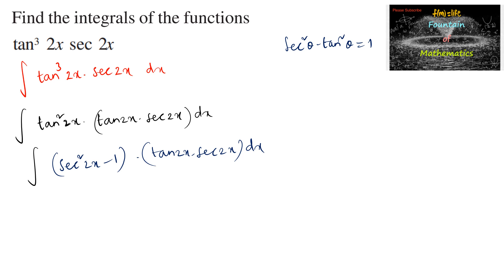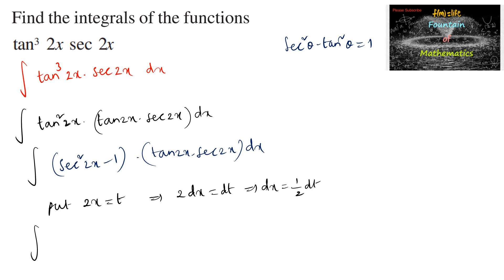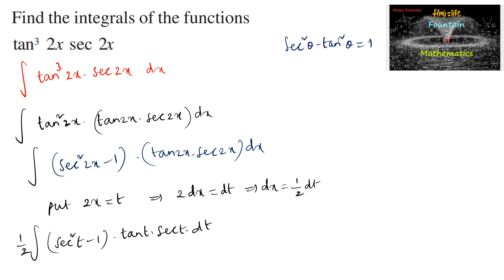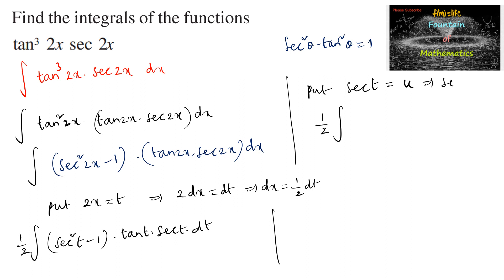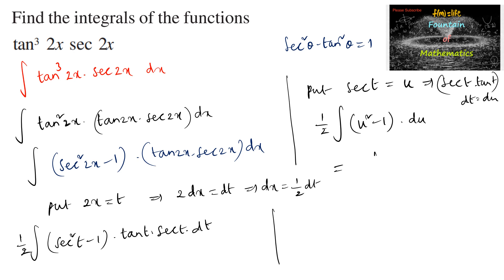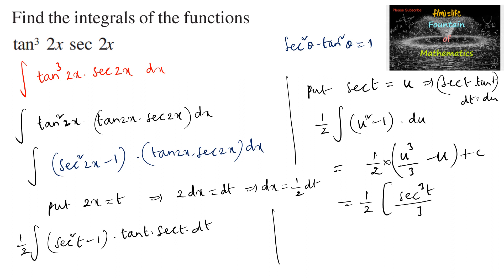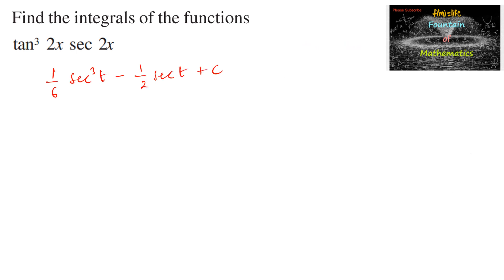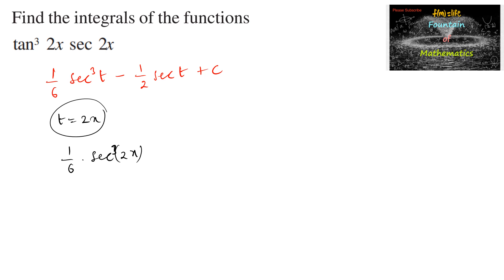Find Integral of function tan^3 2x sec 2x dx|CBSE|Term2|NCERT|CET|RD Sharma|Latest|updated|2025